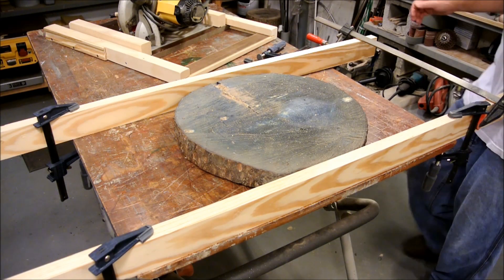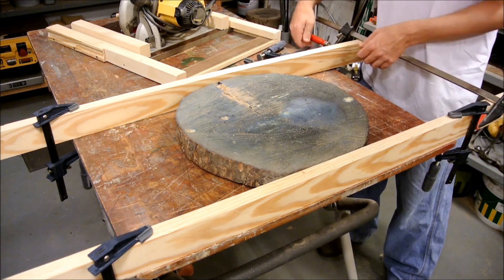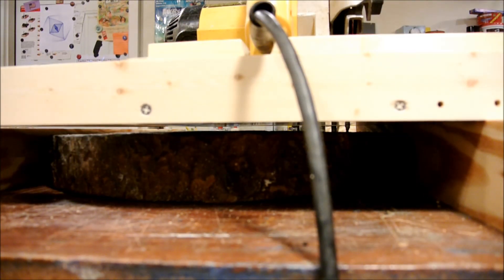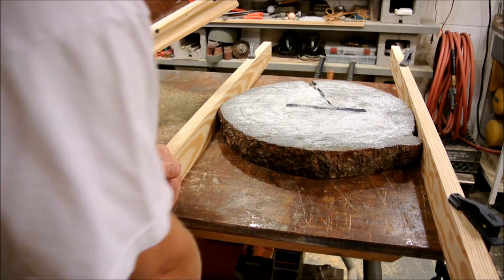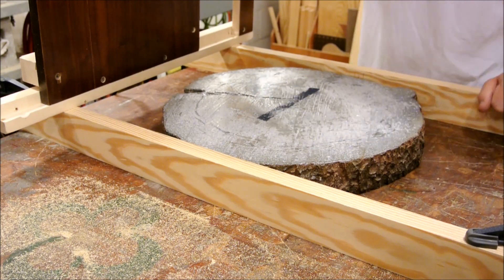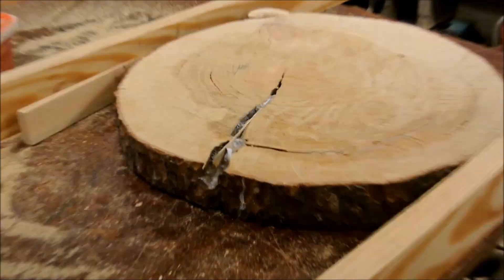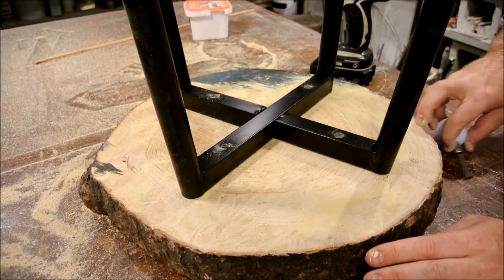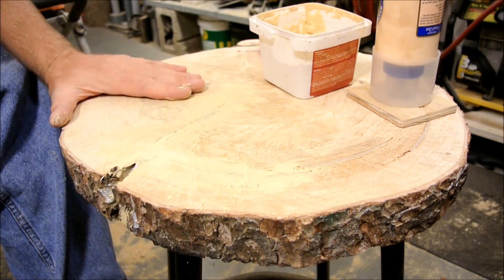Log surface planing with the (homemade) tablesaw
This video demonstrates a simple technique that can be used to plane a large, irregular surface that is too large to fit into a planer. I make use of my homemade table-saw, by simply removing the fence and turning it upside-down.
If you want to get a better look at the homemade table-saw, here's a link to the video about it:
It is worth noting that a multitude of variations can be used that relate to this theme. A router with a straight bit is arguably better for this process, and if I were doing this on a piece of finish-quality work (that wasn't end-grain), it would have been my first choice, if it didn't fit in the planer. The bit would have to be the plunge-friendly variety; you know, the type that has carbide on the bottom of the bit instead of a bearing assembly for flush-cutting. But, despite convention, a router would still not be faster for this type of removal. I have much experience with a router-planning jig, and a circular saw is unquestionably faster.
 I've hyphenated lots of word-couples in this description so far. Anyhow, I once had a job where I was tasked with inventing a way to make an extremely gradual slope that changed pitch halfway through while bottle-necking to precise points. The shape was to be cut out of a flat plane, much like a carved canyon with exact angles. There were two halves, put together like stacking two boards on one another, and each had a distinct shape. Through exhaustive research and trial-and-error, the shape was repeatedly altered to find its optimum. What had started out as a duct-tape and bubble-gum jig setup had evolved into a highly refined and adjustable routing station. And after a year, I had produced hundreds of them. Too bad that this was before I could video, but not that it matters; I was not allowed recording equipment on site, and further, I had signed a confidentiality agreement. Once idiot-proof, they eventually took my setup and had some other guys make the things without my input at all. I was getting paid, so I don't expect thanks, but I do expect acknowledgment for my advancements. All intellectual property had belonged to the company, so my ideas only gave the appearance of efficacy to my own superiors, which, in turn, made them look good to their superiors, and so on. They gave me new problems to solve. I quit that job.